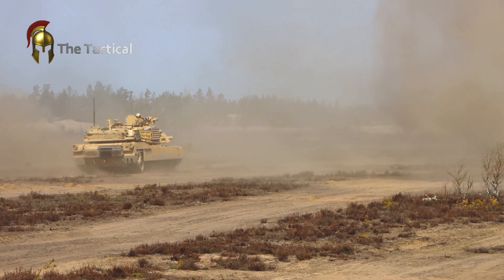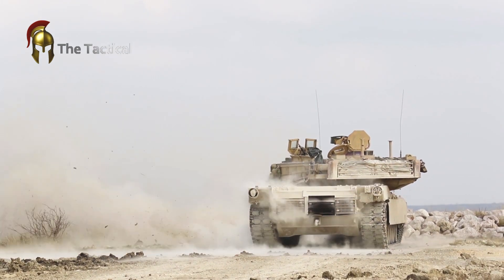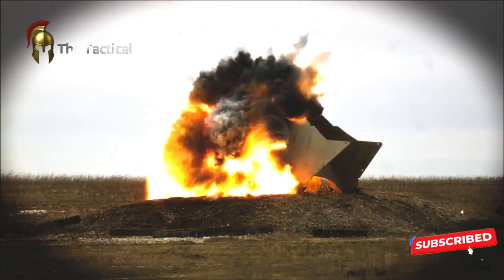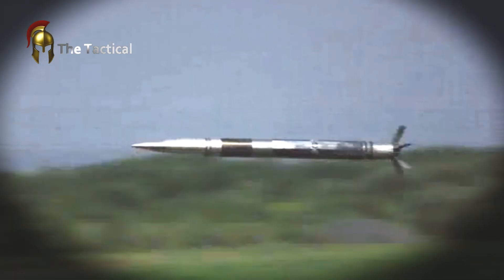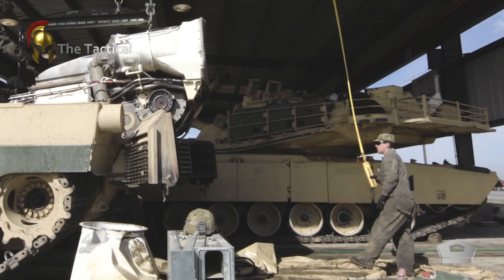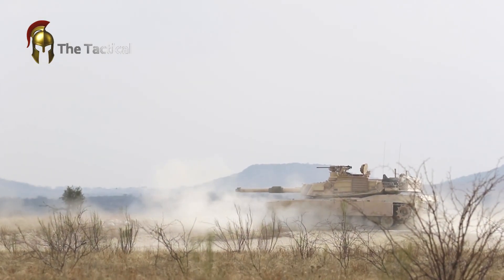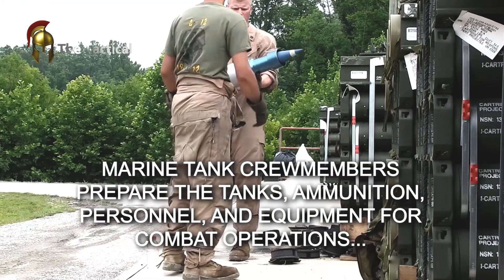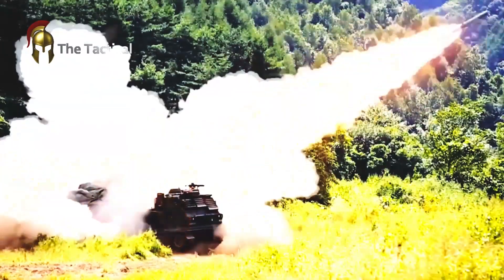Finally!! The US Army tests advanced laser sights on Abrams tanks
These tests, conducted at the Yuma Proving Ground (YPG) in Arizona, are aimed at improving the speed and accuracy of the tank’s 120 mm main gun, .50 caliber machine guns, 7.62 mm machine guns, and grenade launchers, without compromising other aspects of vehicle performance.